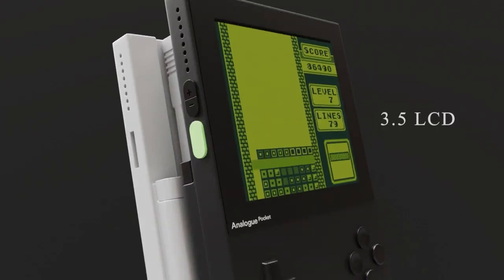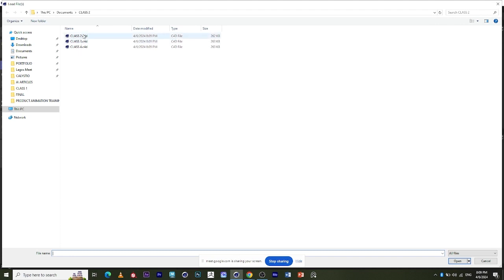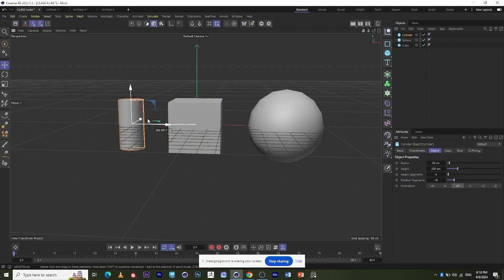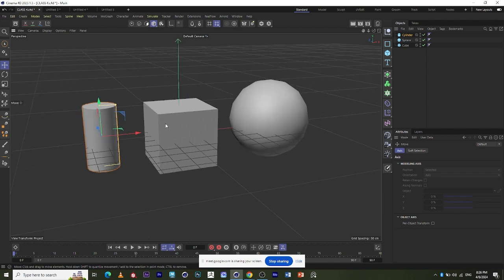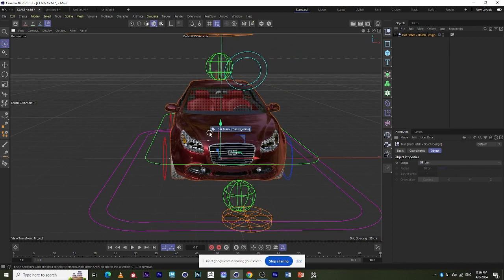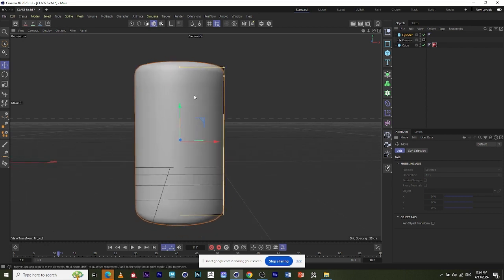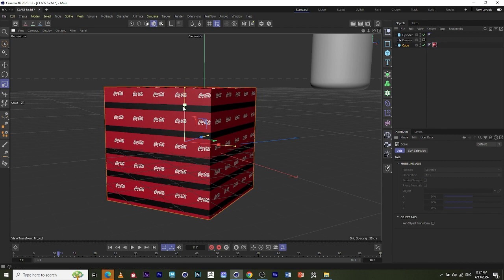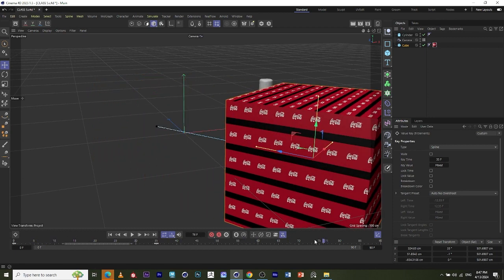Your first day in Cinema 4D - Understanding C4D Interface and Workspace -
In this class, I help you breakdown Cinema 4D interface